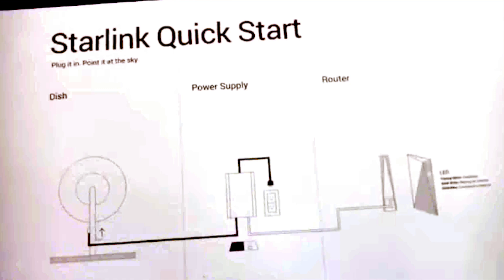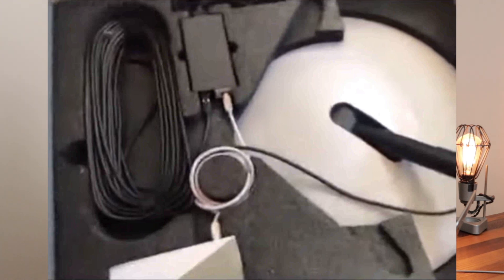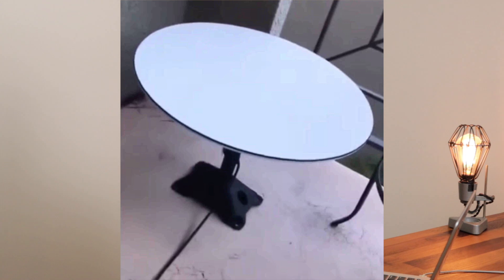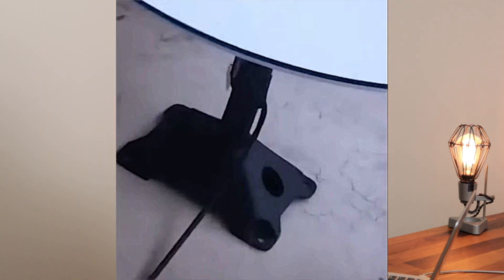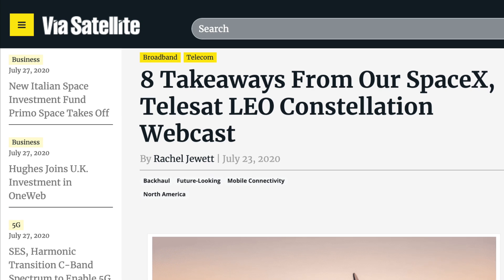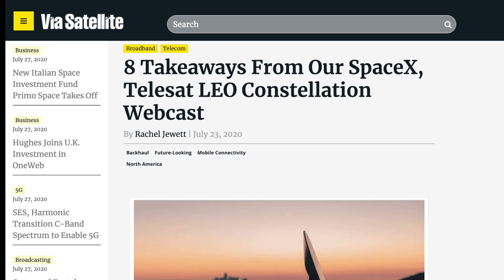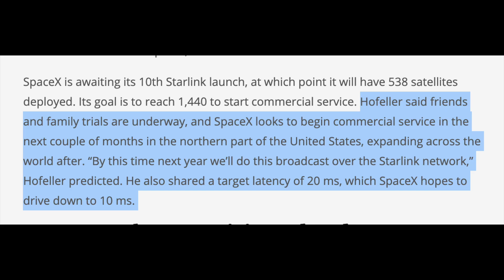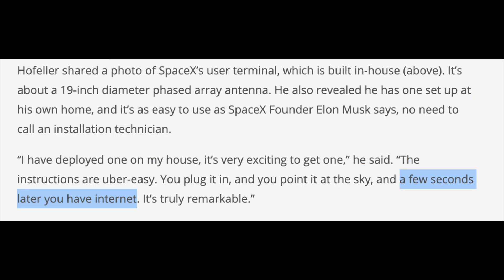Starlink LEAKS? Can SpaceX control leaks during the Starlink Private Beta? Plus official updates!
We're seeing the first Starlink Private Beta leaks. Will SpaceX be able to control information leaks during the Starlink Private Beta? I lay out my policy for sharing information leaked during the Starlink Friends and Family Private Beta and look at some details from the first public leak.

I also review a few OFFICIAL updates from Jonathan Hofeller, SpaceX’s vice president of Starlink and Commercial Sales. For the official updates I also encourage you to read the full article here:
Includes a lot more context and comparison of SpaceX progress on Starlink and Telesat progress on their Telesat LEO Internet constellation.